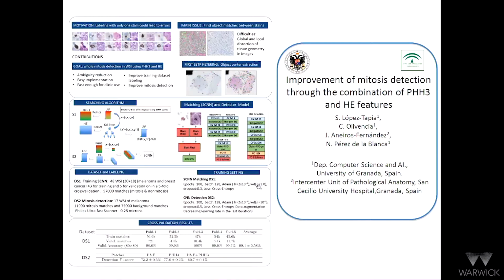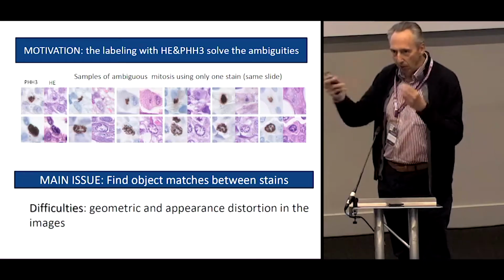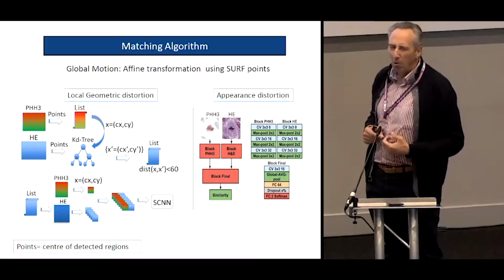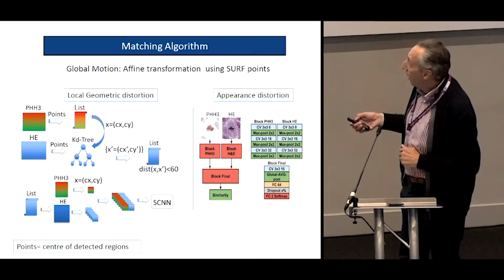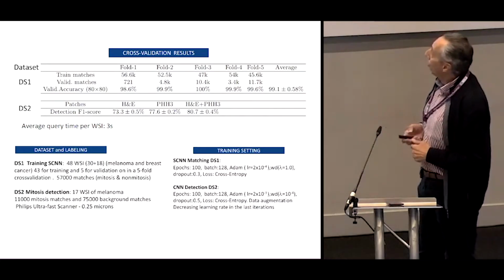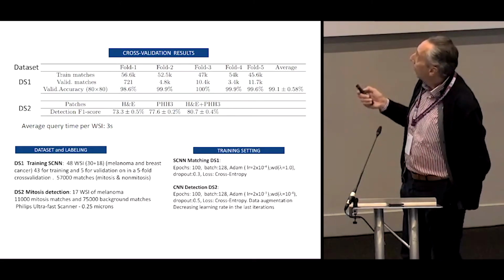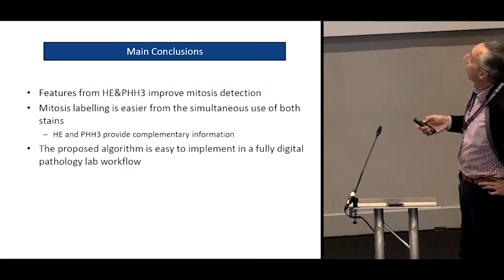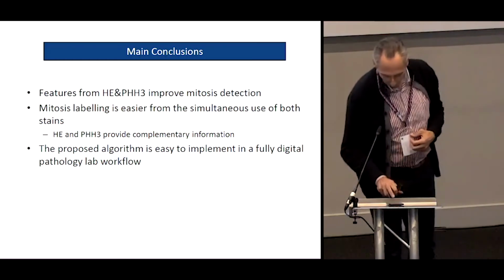ECDP 2019 | Improvement of mitosis detection through the combination of PHH3 and HE features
TP2: Improvement of mitosis detection through the combination of PHH3 and HE features
Nicolás Pérez de la Blanca speaks at the 15th European Congress on Digital Pathology (10-13 April 2019)